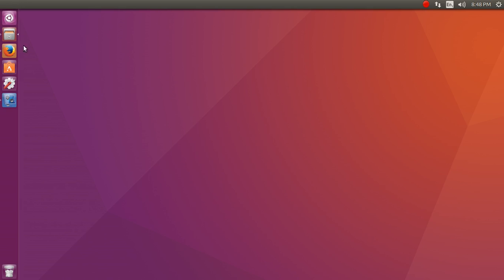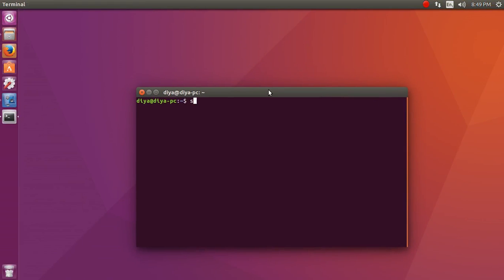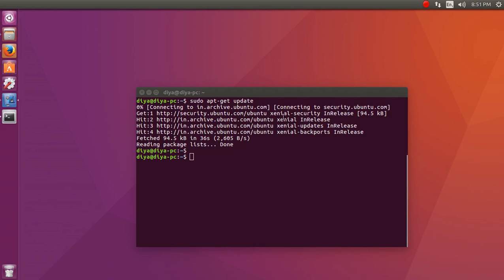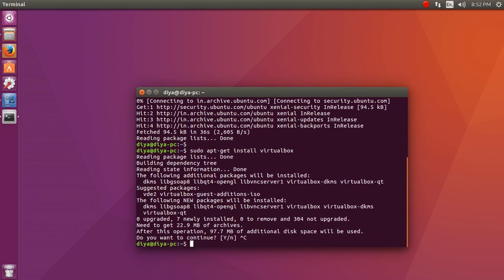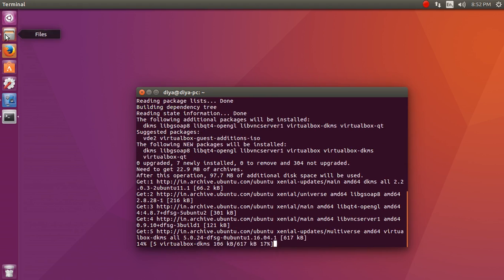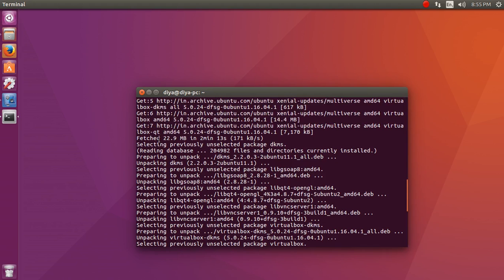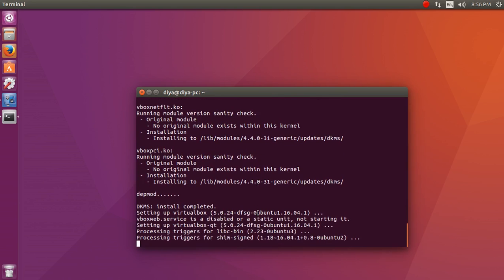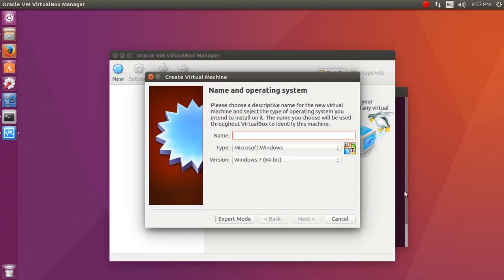Install Virtualbox in Ubuntu 16.04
Installing Virtual Box in Ubuntu 16.04 or Ubuntu 14.04